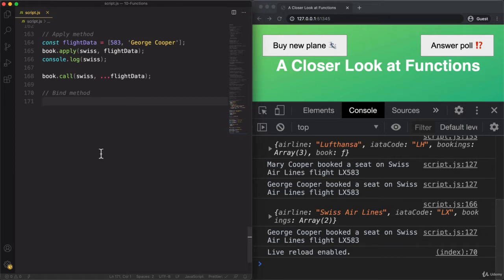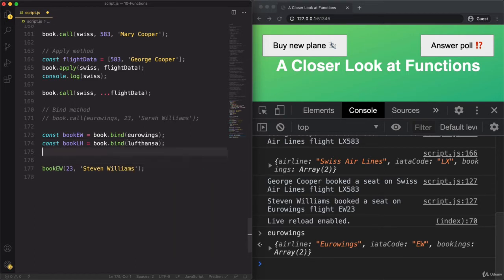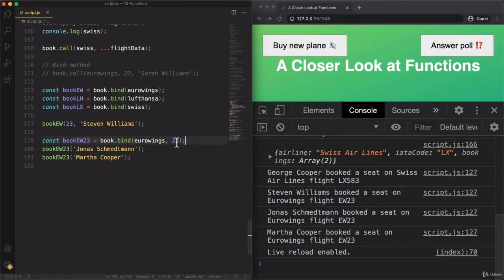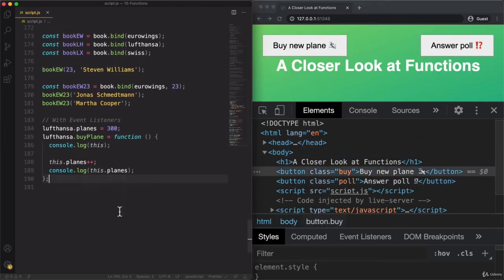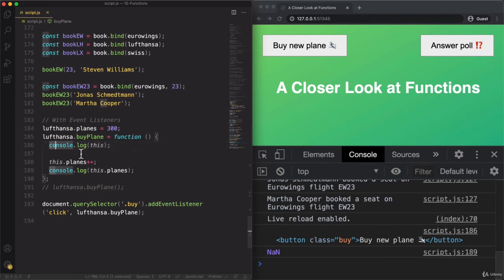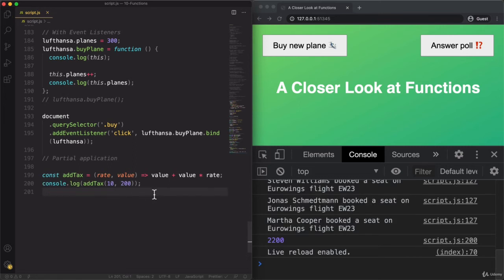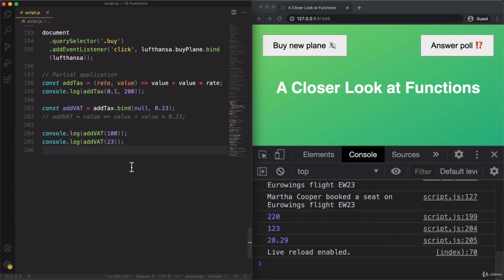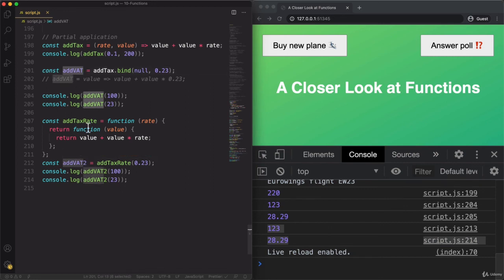9 The bind Method